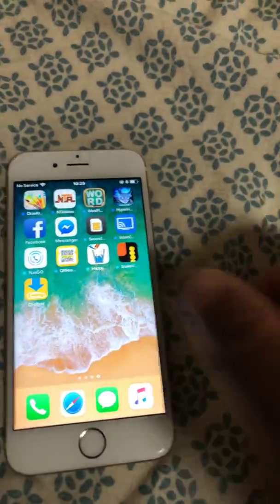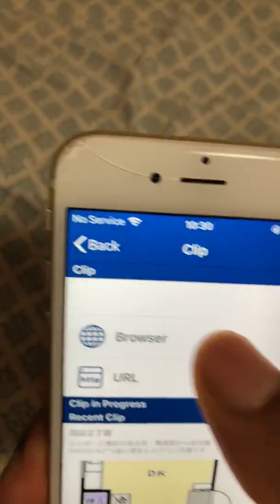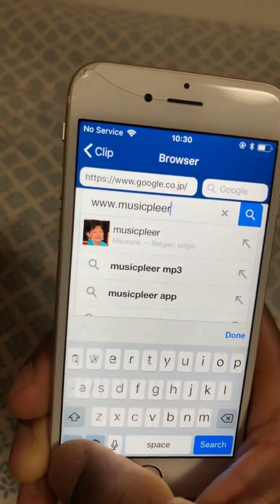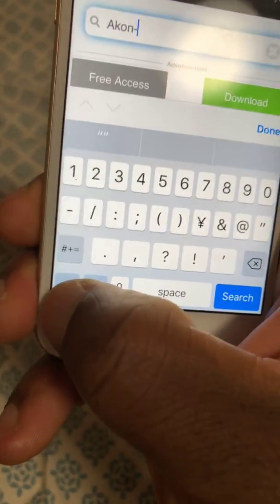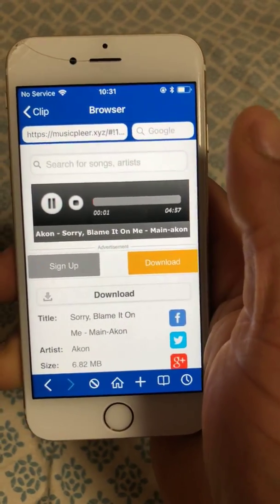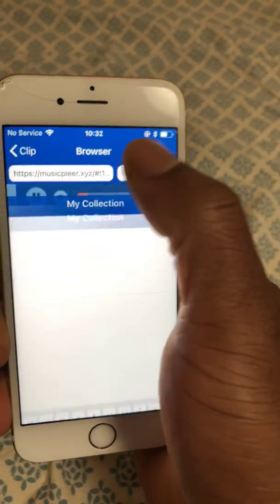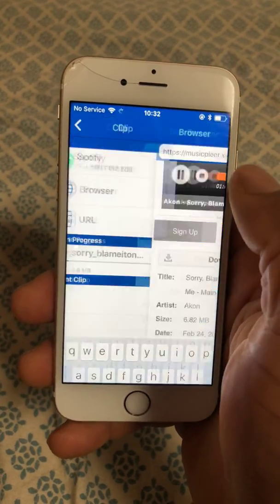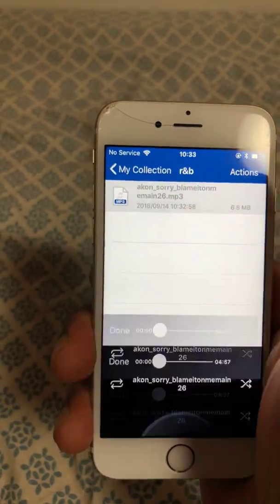How to download MP3 musics on IPhone or IPad and play them offline.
How to download mp3 audio musics on IPhone or IPad and play then offline.